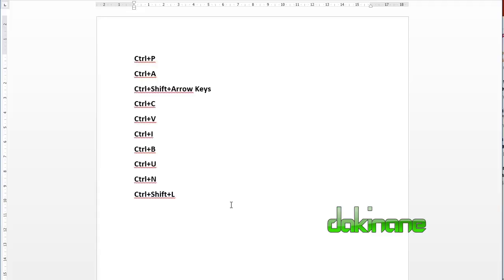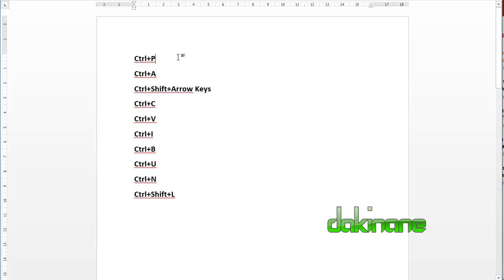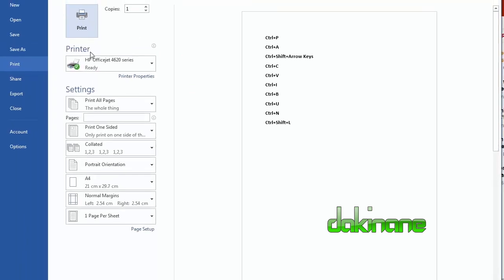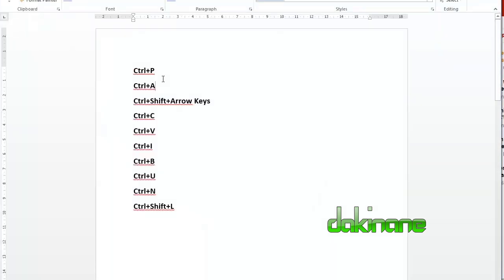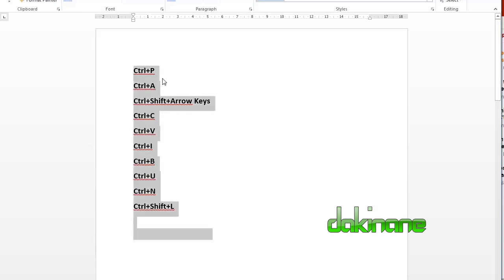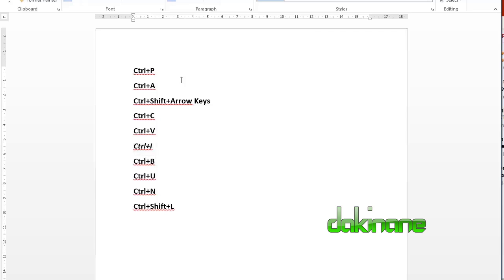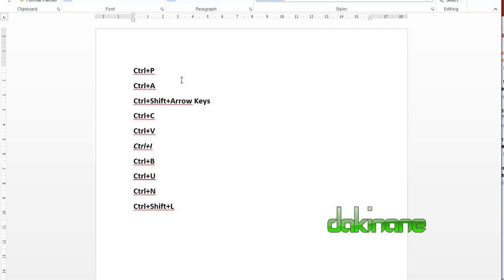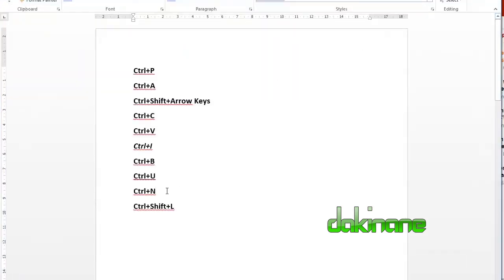Keyboard Shortcuts -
In this free learning video you will learn some of the most useful keyboard shortcuts to use in your browsing, working with documents etc.  Learning the following key strokes and what they do, will boost your productivity and decrease your working time on the same projects.  The tutorial covers:

CTRL+P
CTRl+A
CTRL+Shift and Arrow Keys
CTRL+C
CTRL+V
CTRL+B
CTRL+I
CTRL+U
CTRL+N
CTRL+Shift+L

Remember to subscribe to our channel and never miss another free tutorial. if you have a suggestion or a request for a tutorial, let us know via the comments, or contact us directly